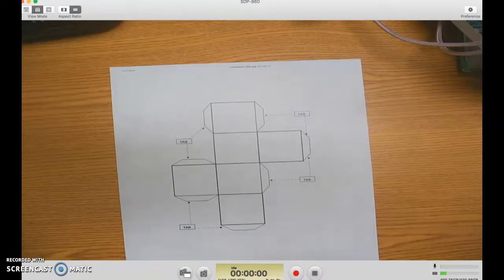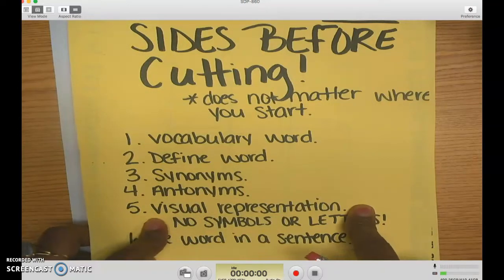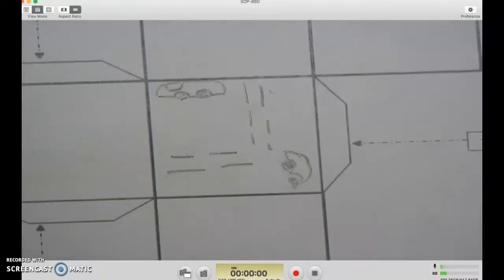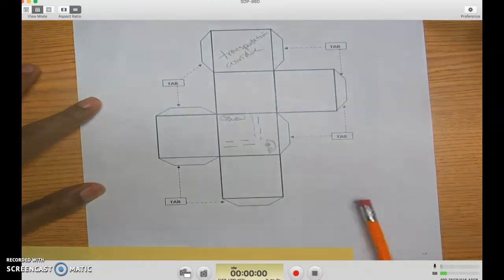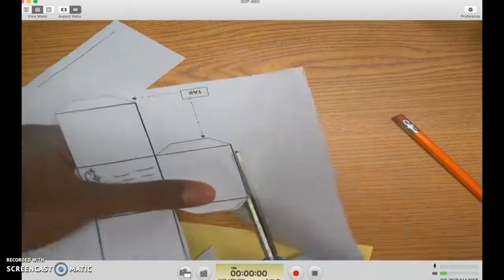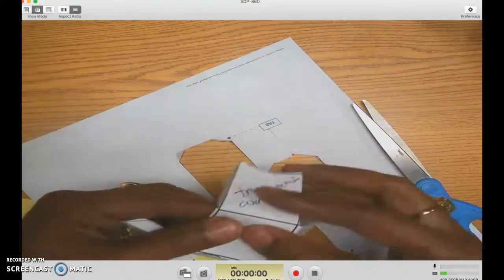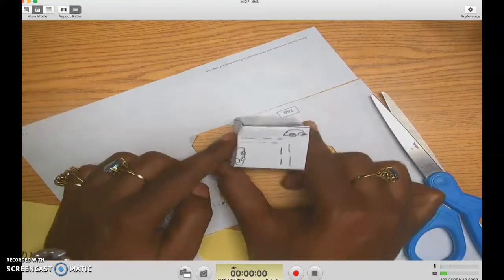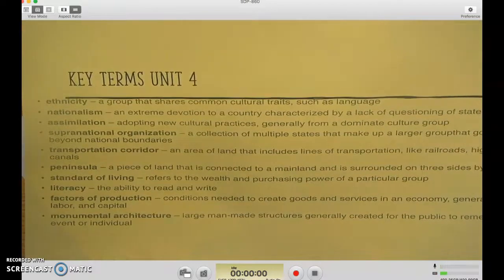Friday Remote Learning Vocabulary